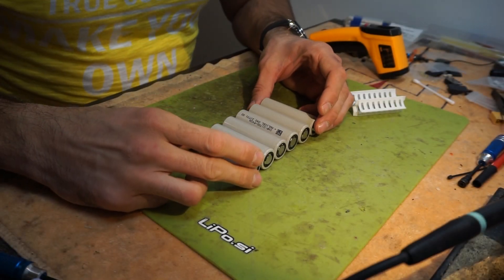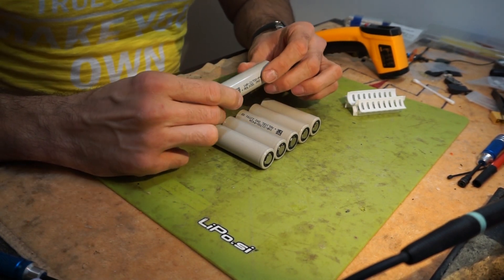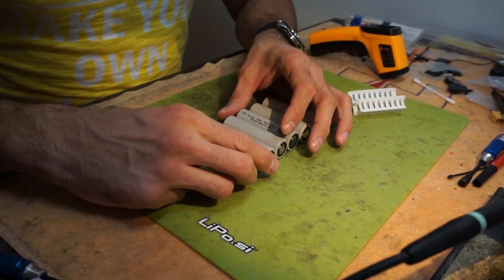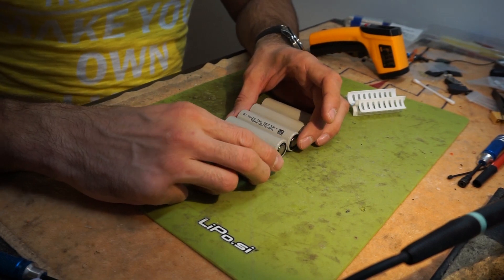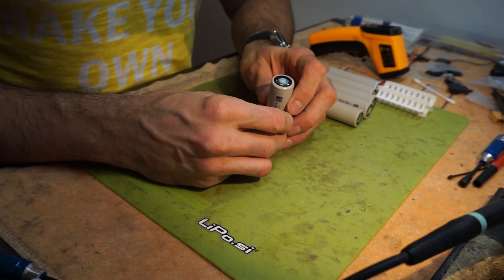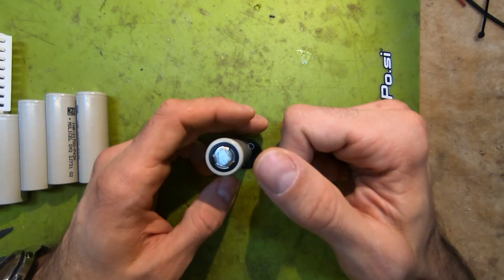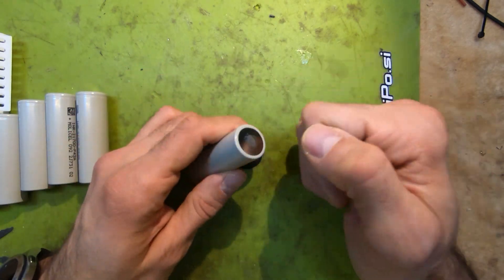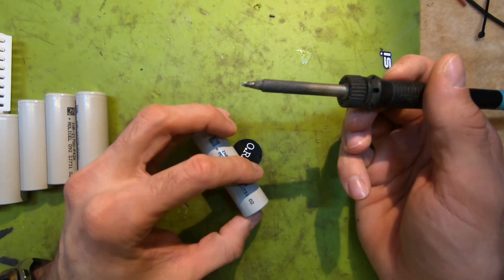How to make 6s li-Ion 18650 21700 battery for long range FPV PART 2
In this one im adressing issues some of my viewers pointed out form the previous video. Im going over temperatures of the cells while soldering and new spacer that keeps 0.75mm between individual cells.
Cable with XT60 connector
Balance connector
Heath shrink
Kapton tape
Battery tester
LIPO chardger